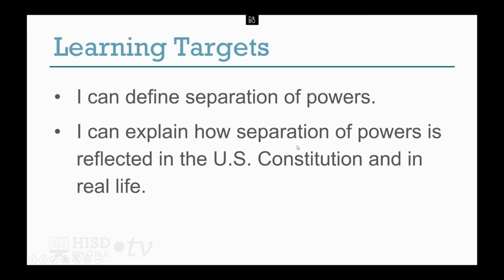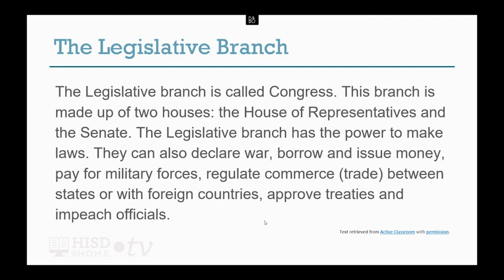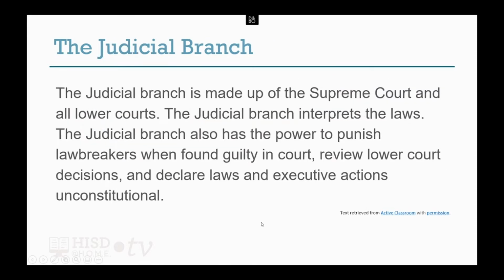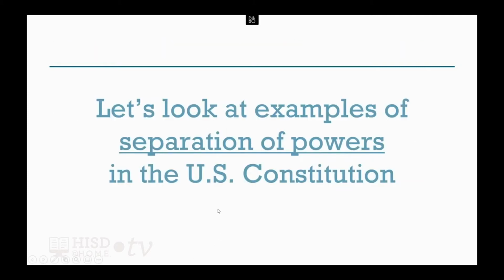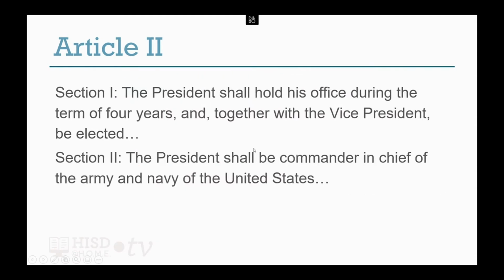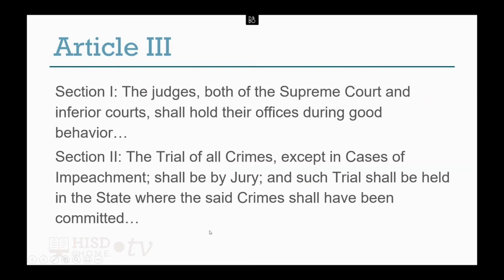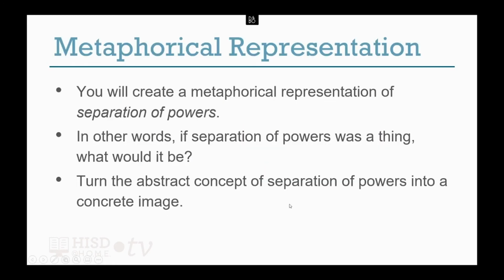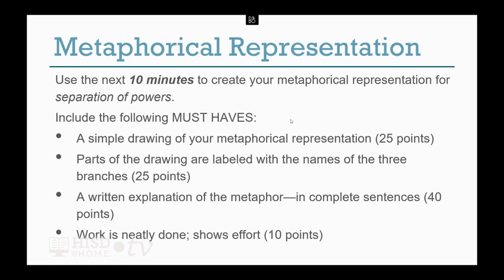MS Social Studies The US Constitution Week of June 15 Jamie Filipow